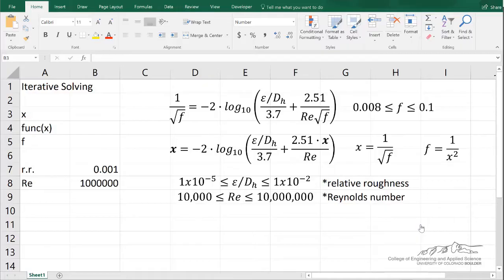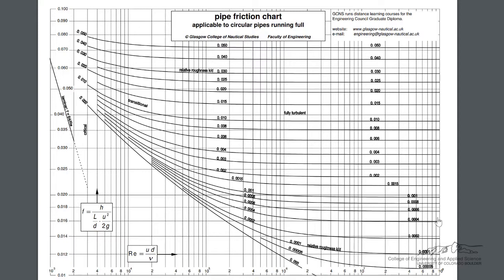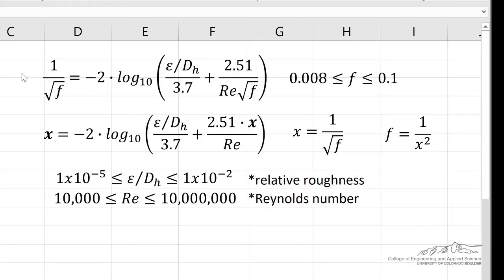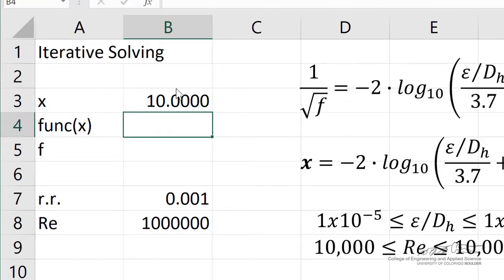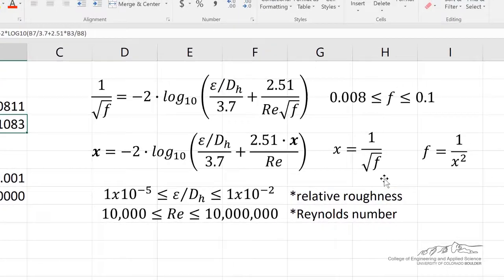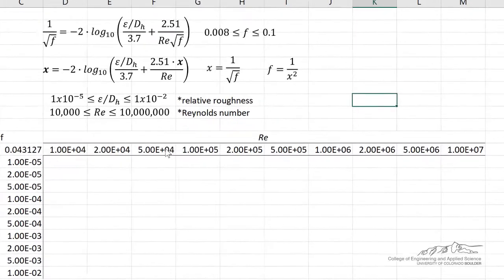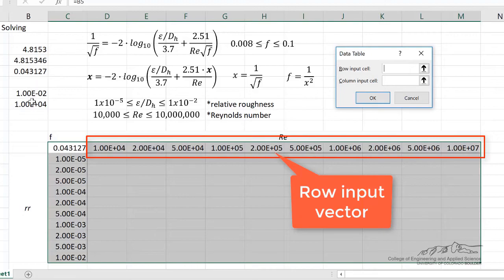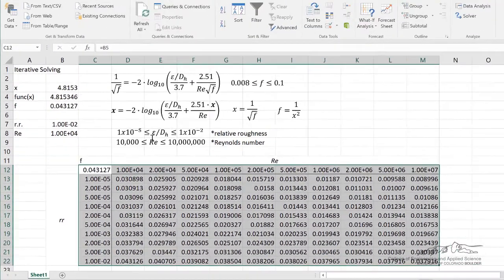Excel Case Study: Circular Calculation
Organized by textbook Demonstrates how to use circular calculations to perform a two-way case study using the Colebrook equation. Made by faculty at the University of Colorado Boulder, Department of Chemical & Biological Engineering.